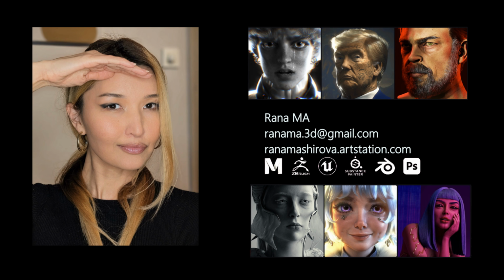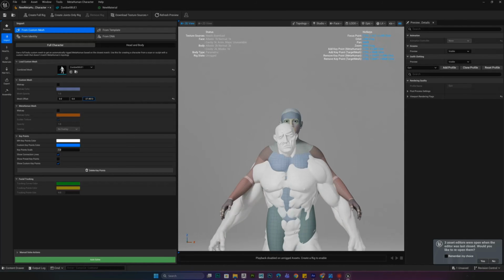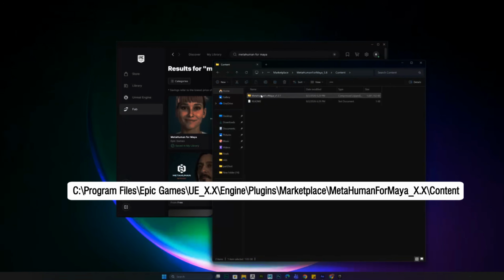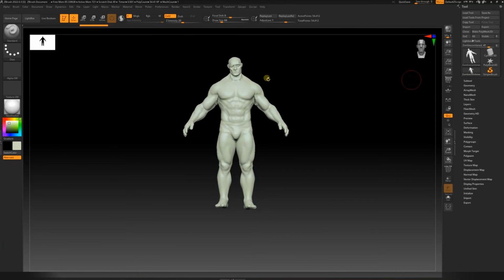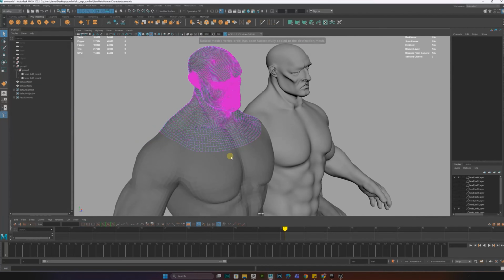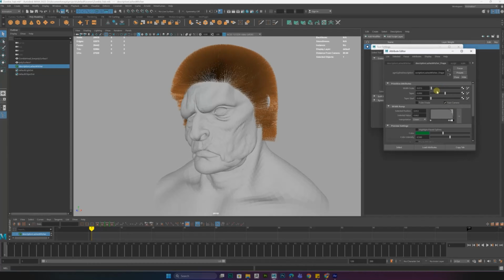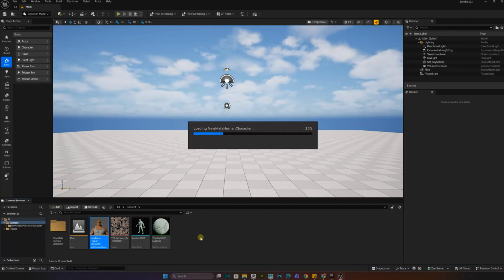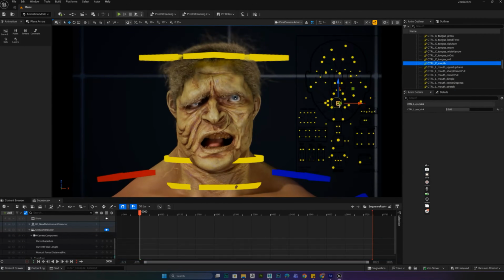Character From Scratch to MetaHuman: Concept to Mesh (Part 2)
In Part 2 of this series, we are taking our custom character mesh and turning it into a fully functional MetaHuman in Unreal Engine 5.8!

We continue to cover the complete MetaHuman workflow, from importing and binding the custom mesh to assembling the character in Maya, adding details and textures, creating custom hair with XGen, and bringing everything back into Unreal Engine.

This is the complete workflow for taking a custom character concept and turning it into a fully rigged, production-ready MetaHuman inside Unreal Engine 5.8.

TIMESTAMPS:

00:00 - Introduction & MetaHuman Workflow Overview
00:20 - Installing Unreal Engine 5.8
00:44 - Creating a New Unreal Engine Project
00:55 - Enabling MetaHuman Plugins
01:12 - Importing the Custom Mesh
01:14 - Creating the MetaHuman Character
01:18 - Binding the Full Character
02:05 - Tweaking & Finalizing the MetaHuman
02:12 - Exporting as a DCC Package
02:25 - Installing MetaHuman for Maya
03:22 - Assembling the MetaHuman in Maya
03:50 - Combining & Cleaning the Mesh
04:24 - Vertex Order Mismatch
04:34 - Vertex Order Mapping
05:30 - Sculpting High-Poly Details in ZBrush
06:07 - Texturing in Substance 3D Painter
06:54 - Grooming Hair & Eyebrows with XGen
08:09 - Assembling the Final Character in Unreal Engine
09:56 - Final Character, Rig & Animation Setup
10:08 - Outro

Unreal Engine Directory:
C:\ProgramFiles\EpicGames\UE_X.X\Engine\Plugins\Marketplace\MetaHumanForMaya_X.X\Content

Maya Directory:
Windows: C:\Users\user\Documents\maya\modules
Linux: /home/user/maya/modules

TOOLS USED IN THIS VIDEO:

Engine & MetaHuman:
Unreal Engine 5.8
MetaHuman Creator

Character Assembly & Cleanup:
Autodesk Maya
MetaHuman for Maya

Sculpting & Detail:
Maxon ZBrush

Hair & Grooming:
Autodesk Maya XGen